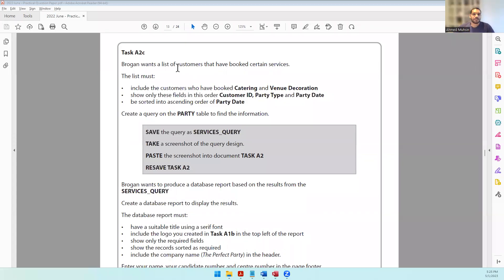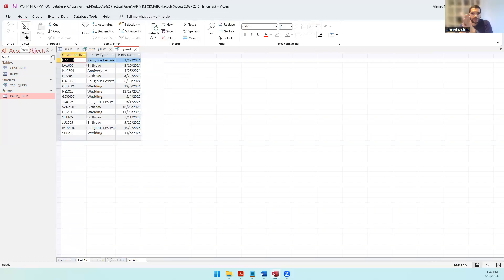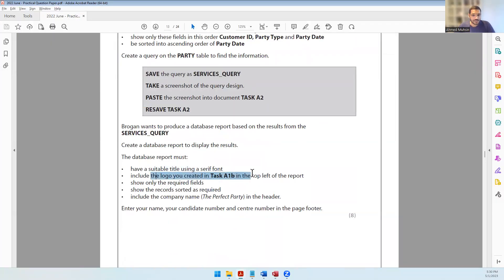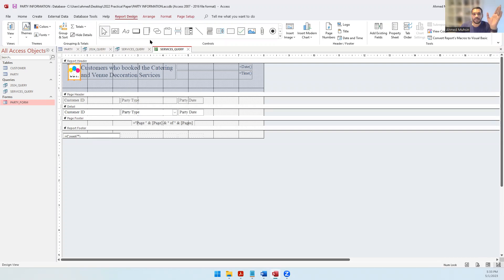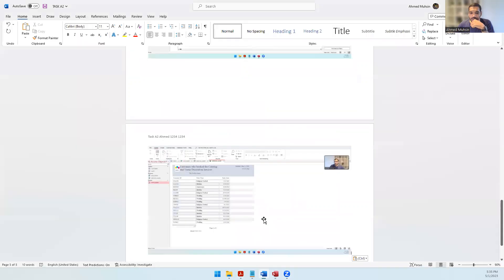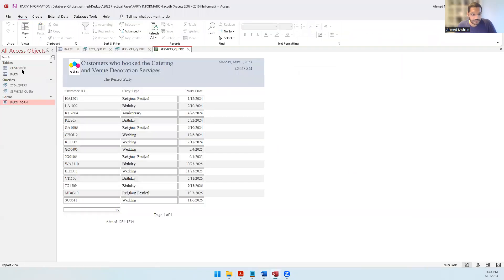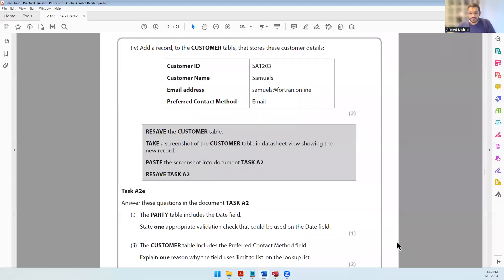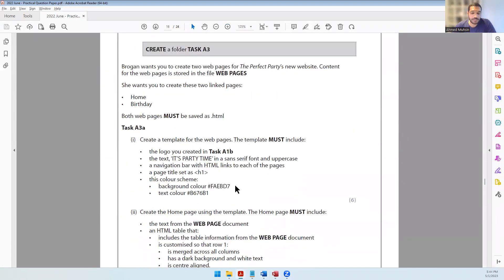2022 June - Activity 2 - Database (Part 2) - Edexcel IGCSE ICT Practical Exam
2022 June - Activity 2 - Database (Part 2) - Edexcel IGCSE ICT Practical Exam